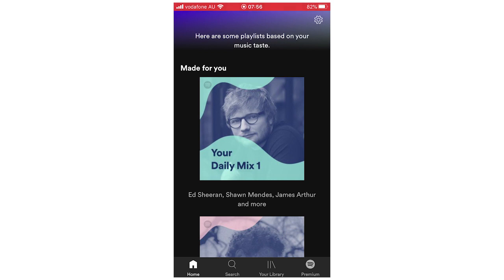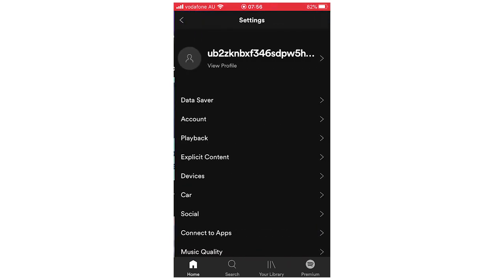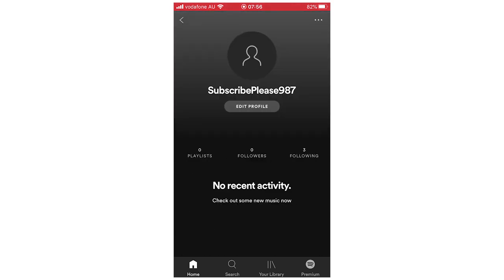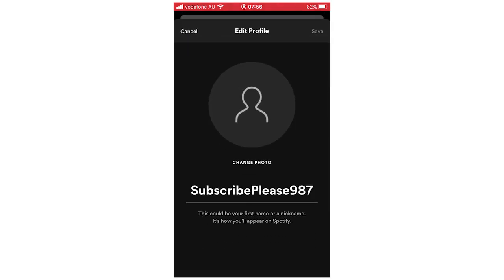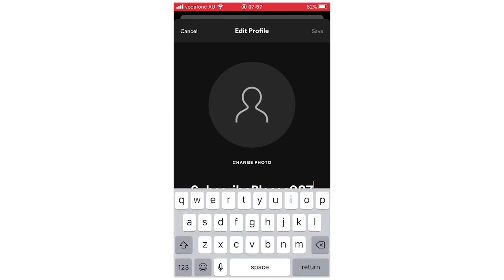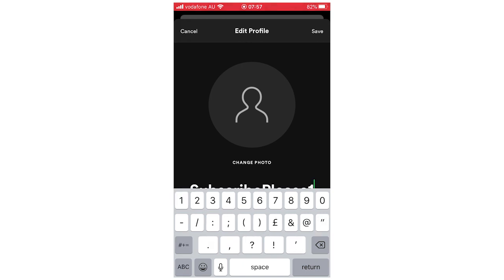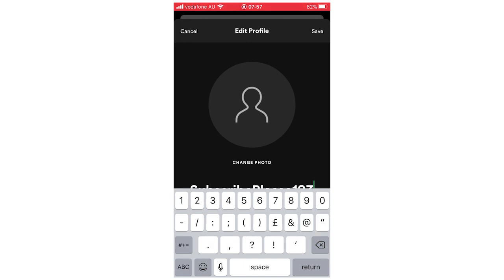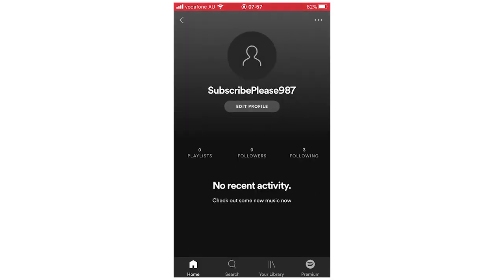How to Change Spotify Username in 2020 (NEW UPDATE)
How to Change Spotify Username in 2020 (NEW UPDATE). Step by step instructions of how to edit display name to show a new spotify name on your phone for Android and iOS operating systems with the spotify app new update in 2020. You can do this on Samsung Mobile, Apple iPhone, Nokia Mobiles, LG Phone's, Huawei Mobile's, ZTE Devices, Google Phones, Sony Device's & the TCL Device. This tutorial guide commentary voice over is done by a native English language speaker.